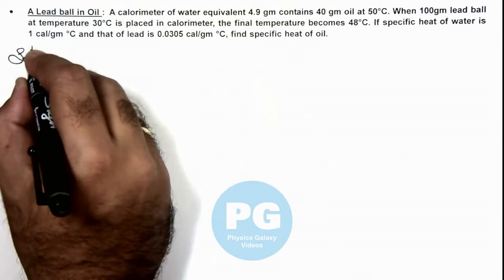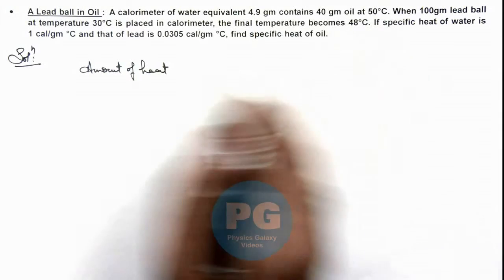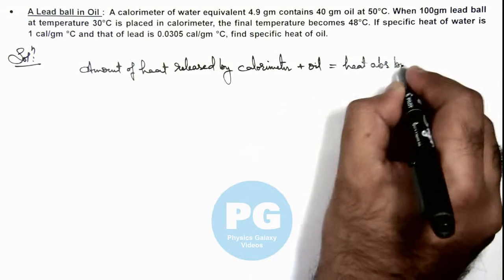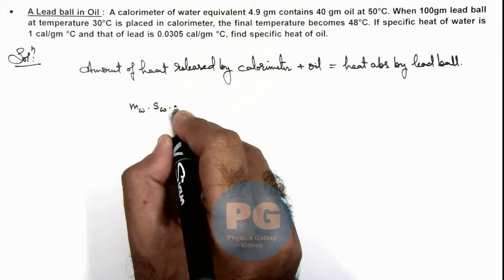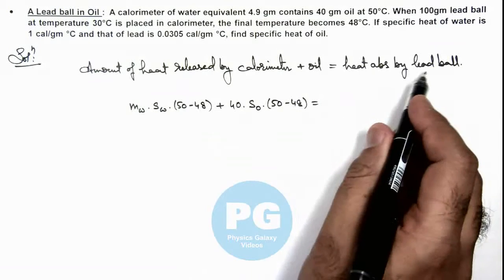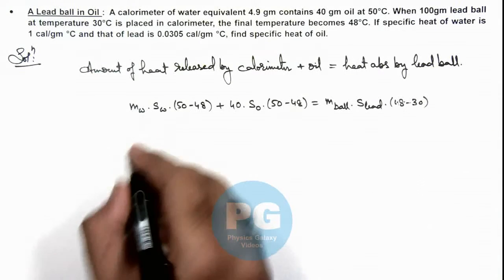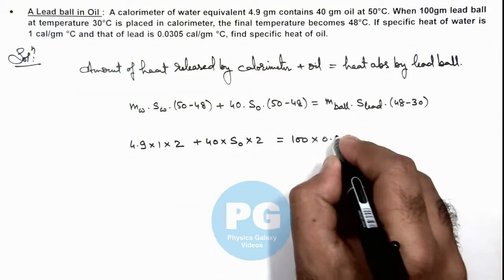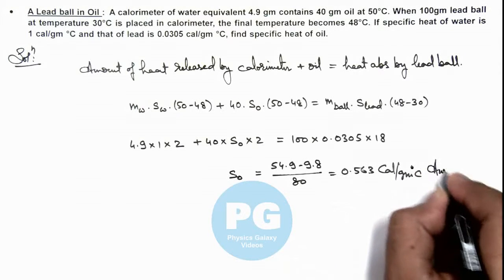19. Advance Illustration | Thermal Expansion & Calorimetry | A lead ball in Oil | by Ashish Arora